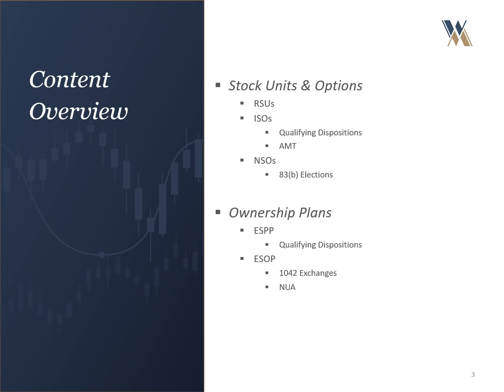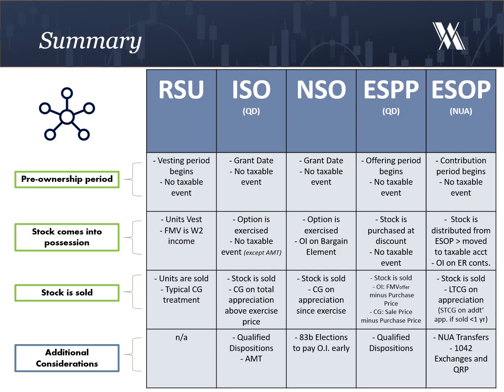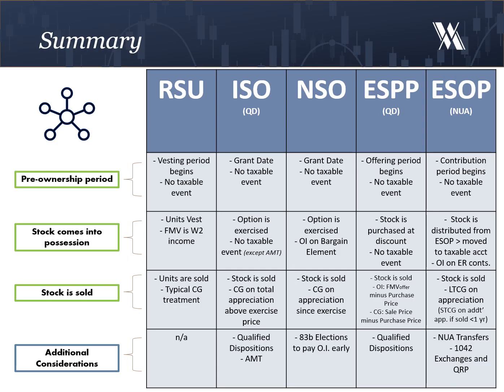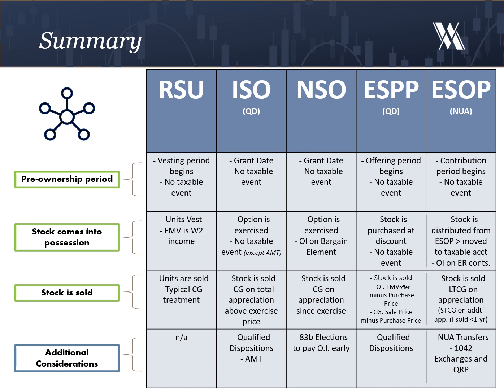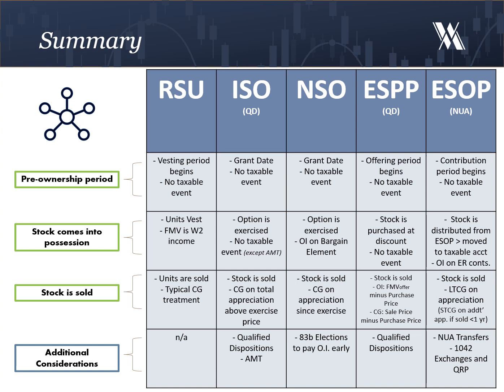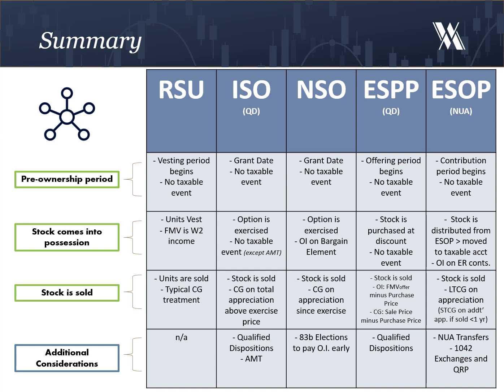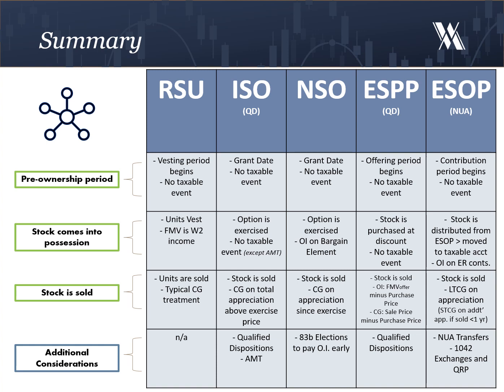Employee Stock Ownership Plans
Listen to one of Argent's associates discuss the key elements of various Employee Stock Ownership Plans (ESOP).